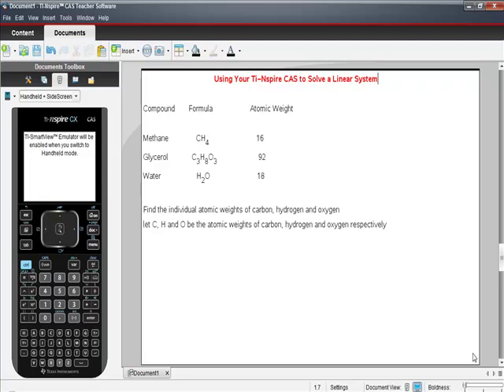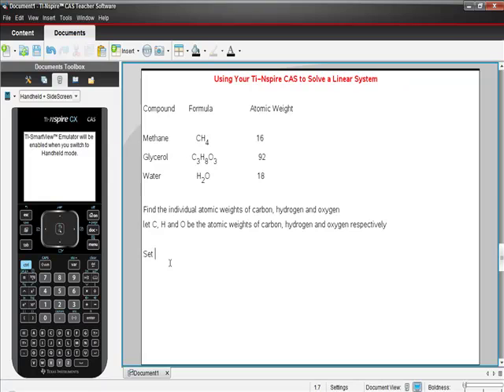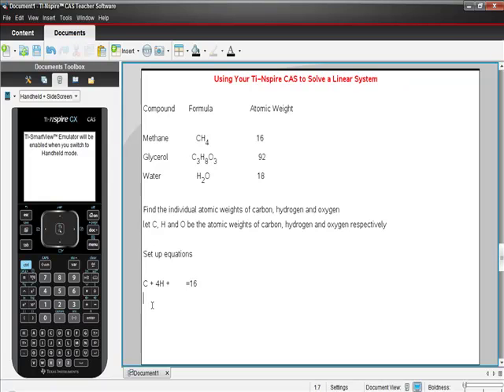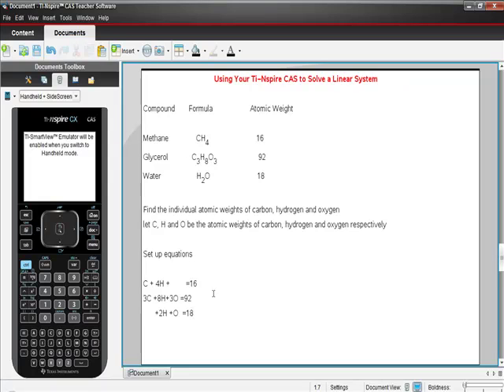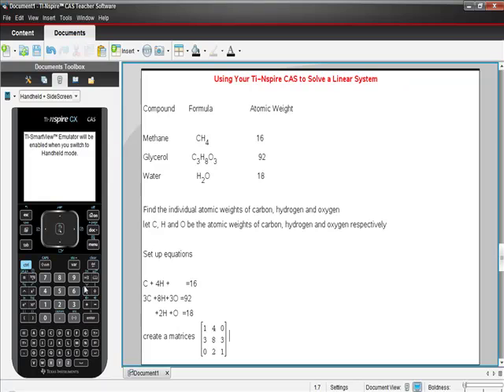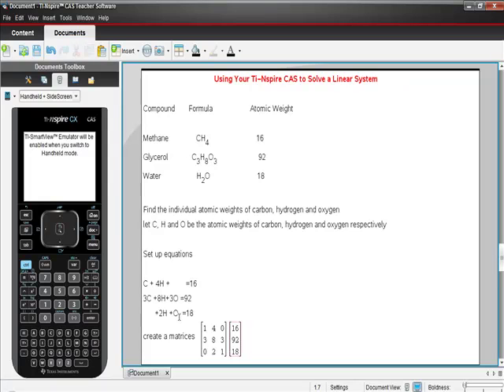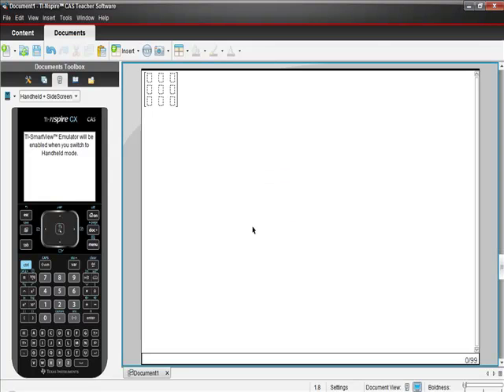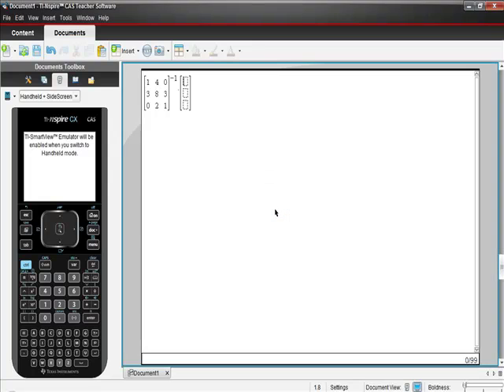Ti-Nspire CAS Solving Linear Systems Matrices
How to solve linear systems quickly using your ti-nspire cas calculator